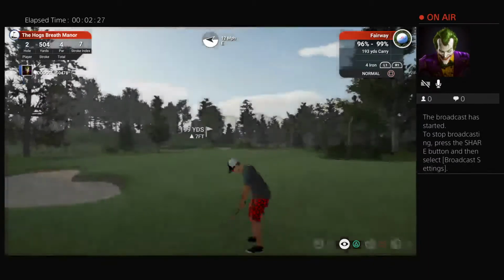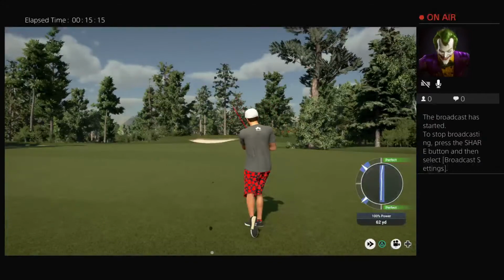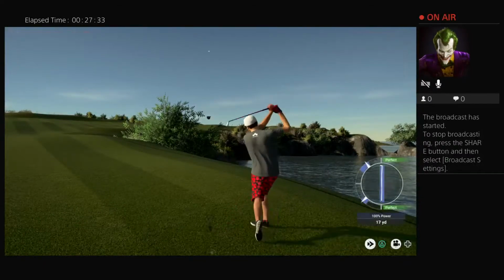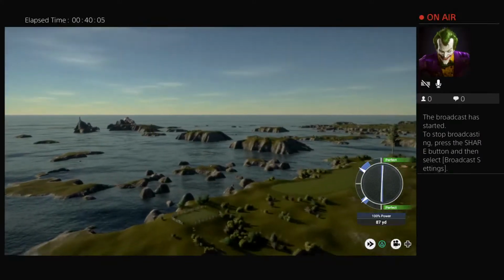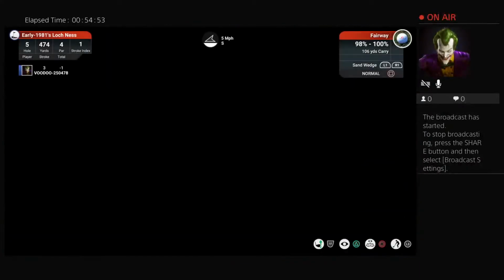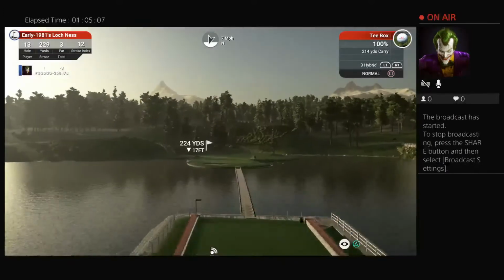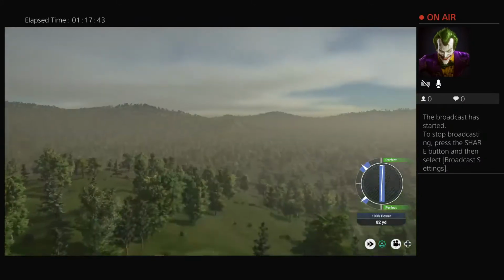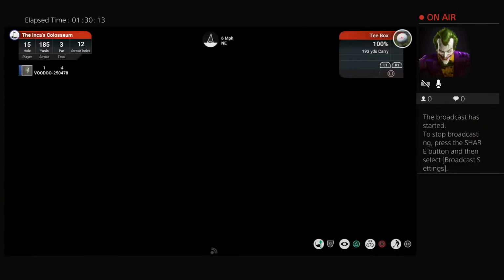The Designer Series (Artfull_dodger__)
Welcome to my channel...This channel will have a little bit of everything on it from Gaming to Conspiracy Theories to Live Music to Interviews to Wrestling reviews for the shows I watch to Movie reviews to Book reviews to Album reviews and everything else inbetween...
I'll reply to all comments as quickly as I can...
Feel free to offer up ideas for the channel too...